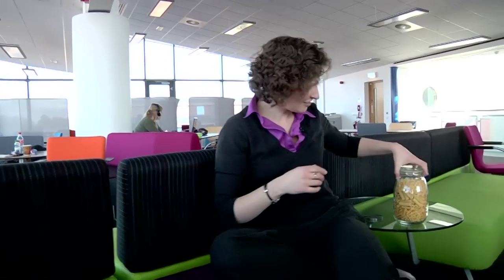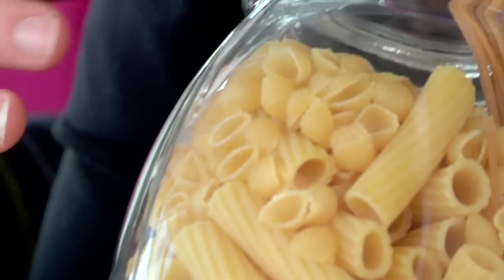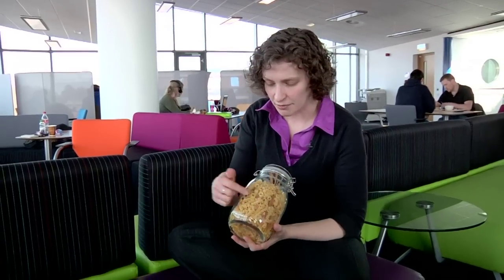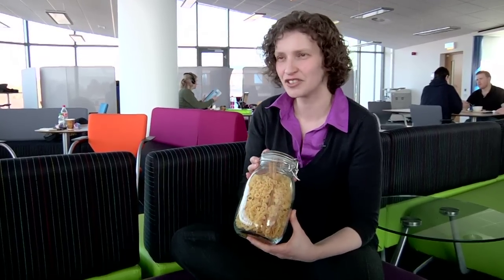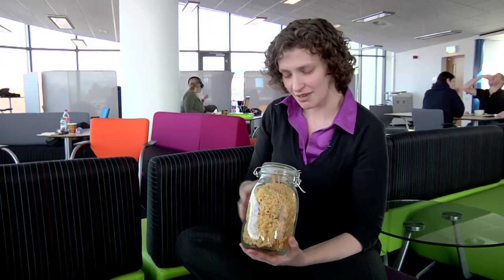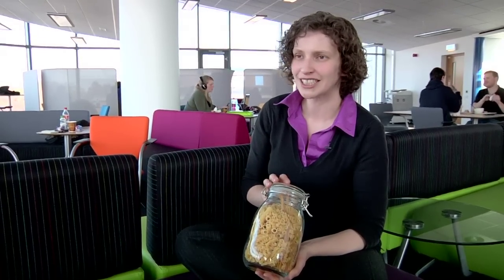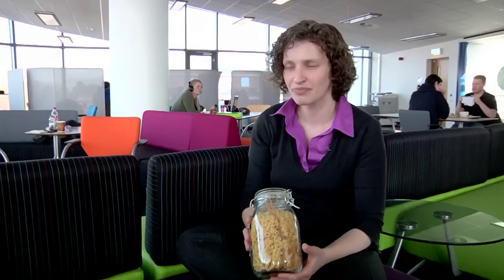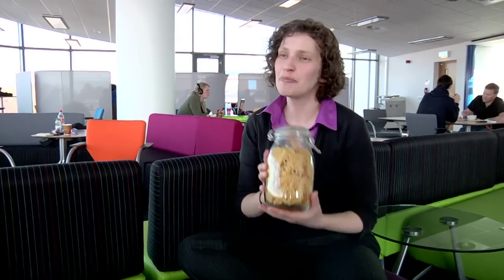Biomathematics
Interview with Christina Cobbold (Glasgow) on what it's like to research in biomathematics.  Recorded as part of a Meet the Mathematicians event event at the Royal Society of Edinburgh.